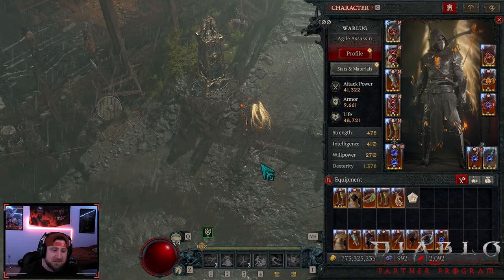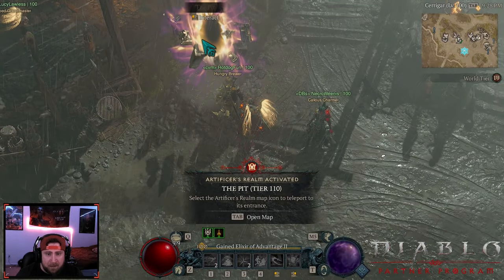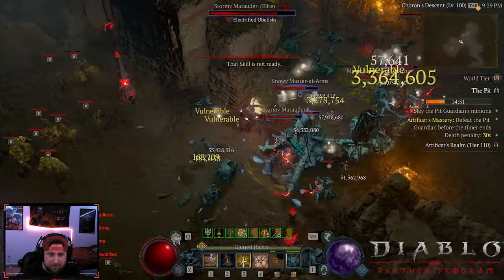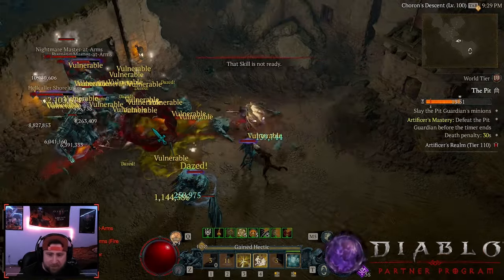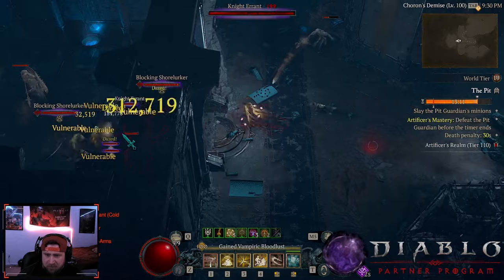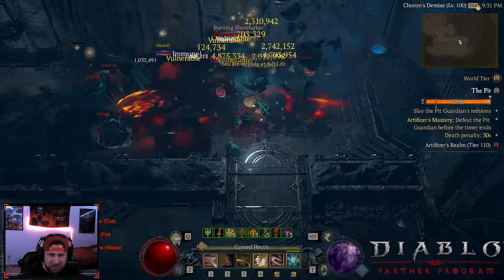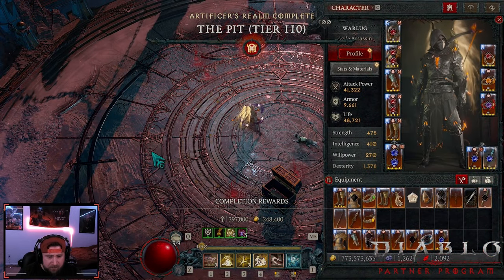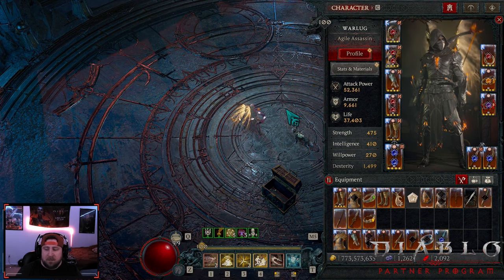HUGE Doombringer Buff Mid Season Patch Diablo 4 Season 4!